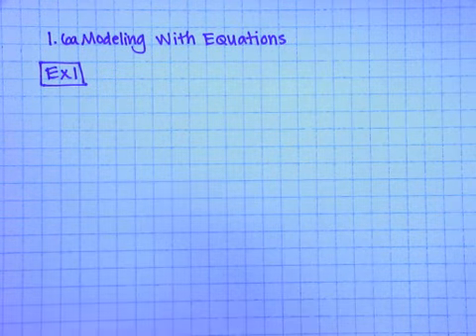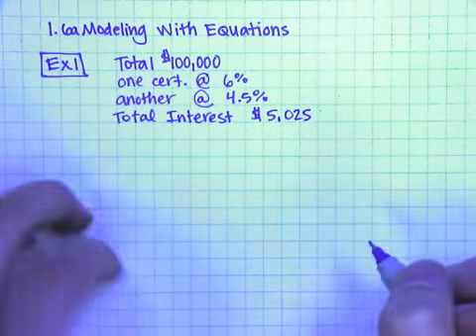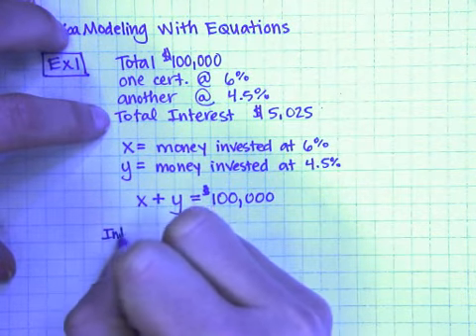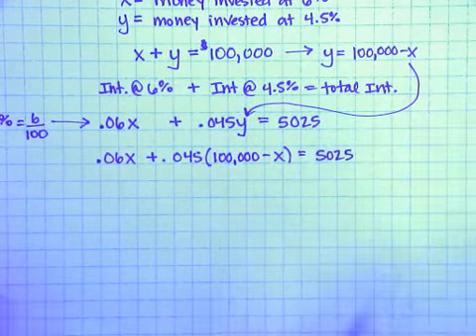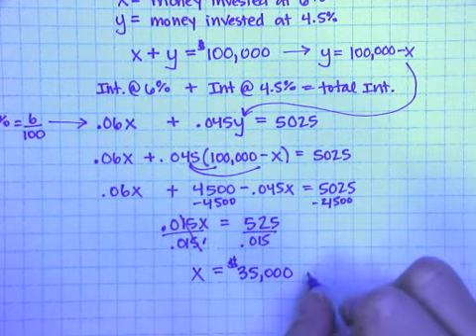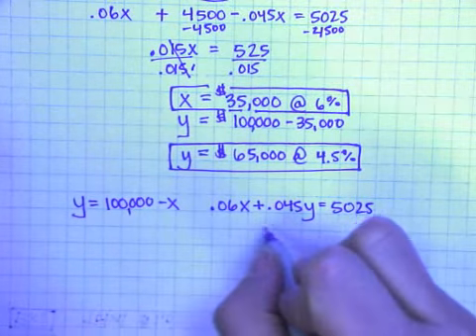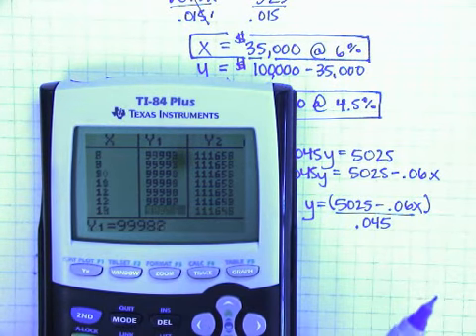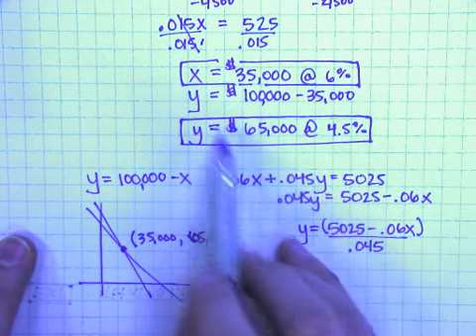1 6a Modeling with Equations